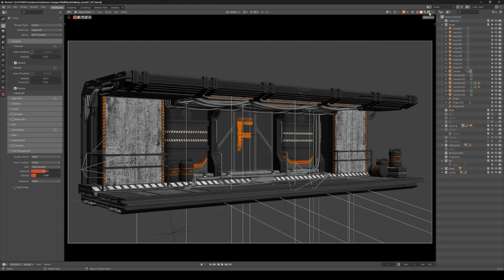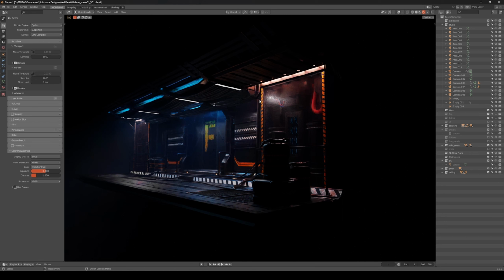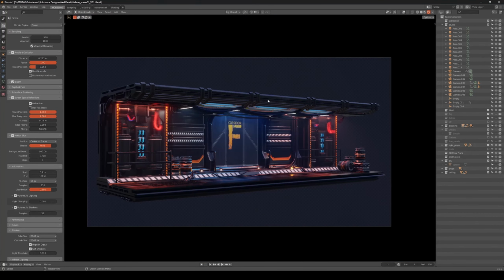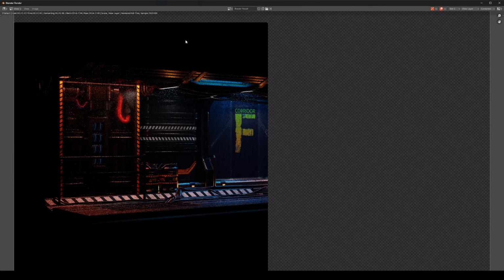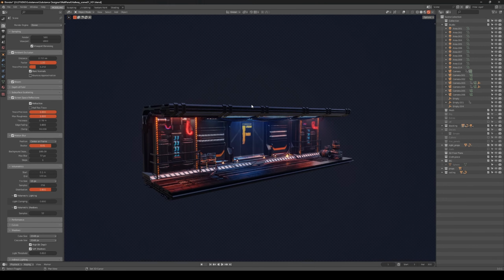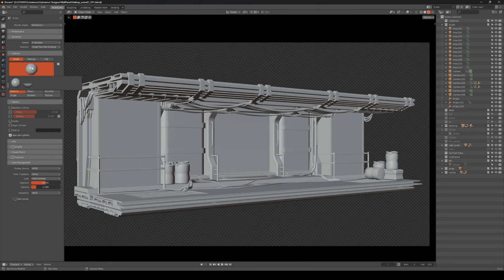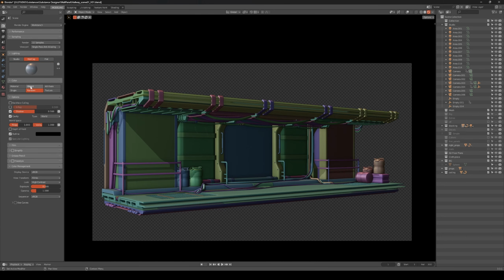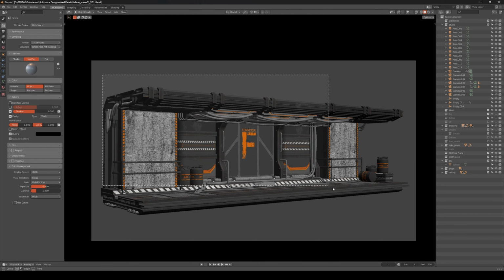19_Blender_101 - EEVEE, Cycles, Workbench - Part 19